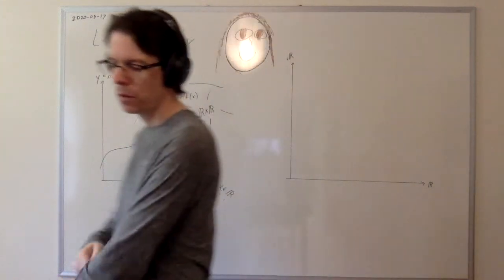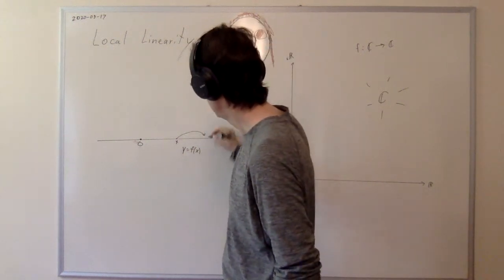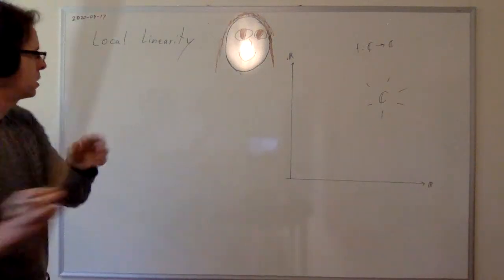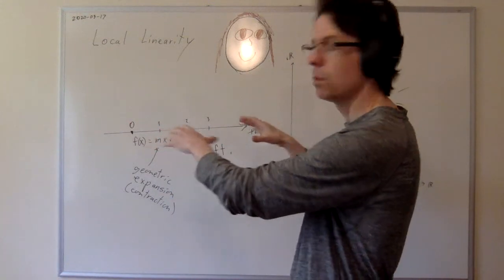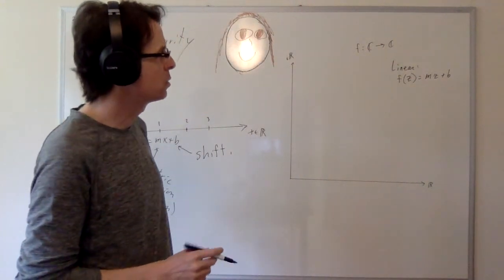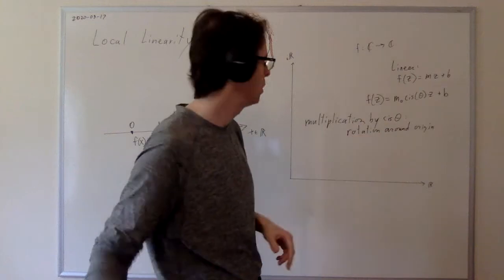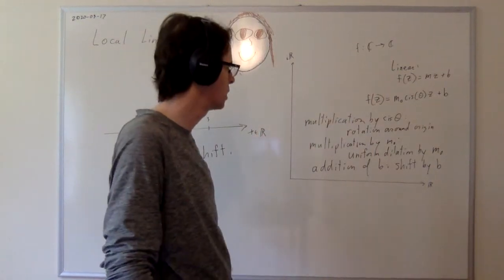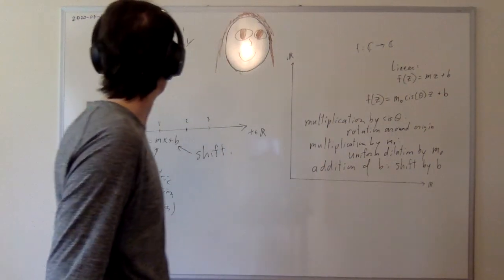Local Linearity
Local linearity of real vs complex functions, and its geometric significance in each case